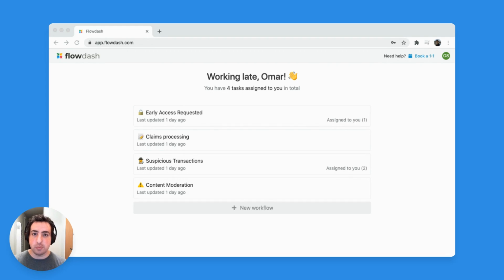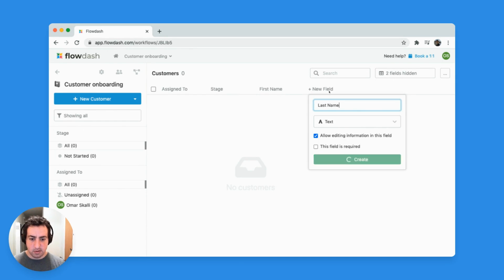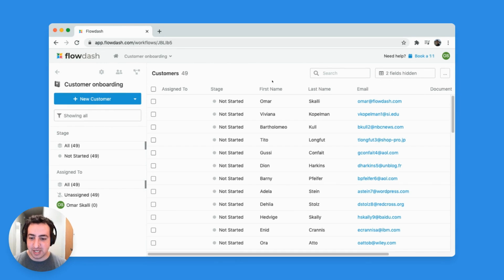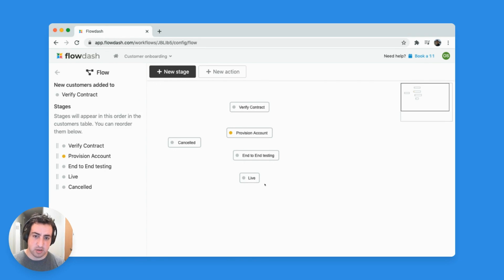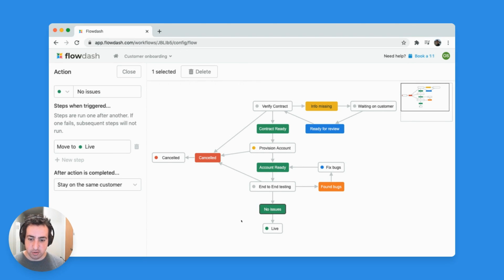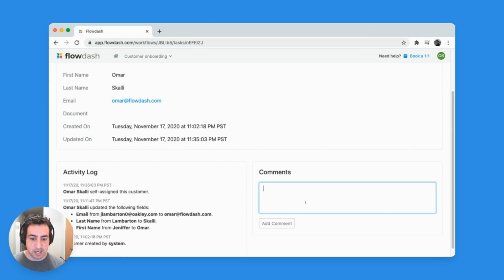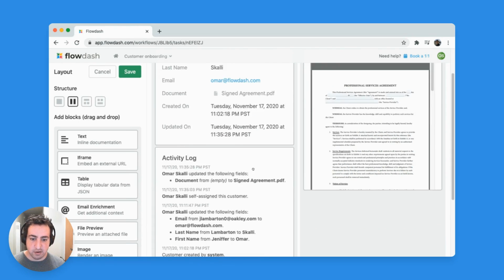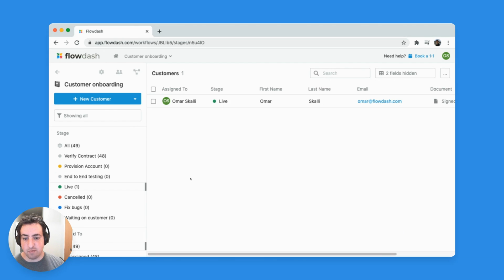Build a workflow in Flowdash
Flowdash lets anyone build business processes and workflows without code. Flowdash combines the familiarity of a spreadsheet with a visual workflow builder, plus built-in integrations to automate repetitive tasks so your team can focus on what matters.